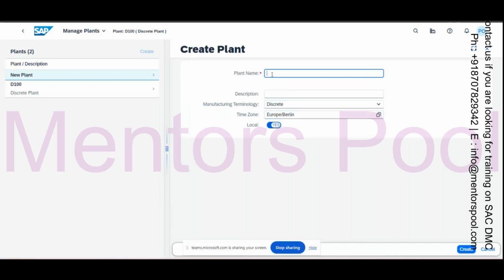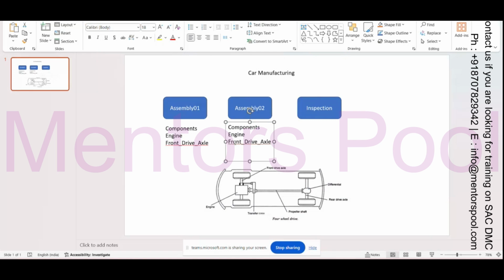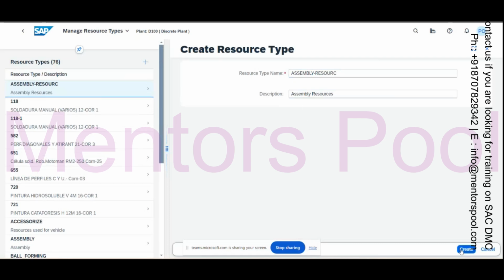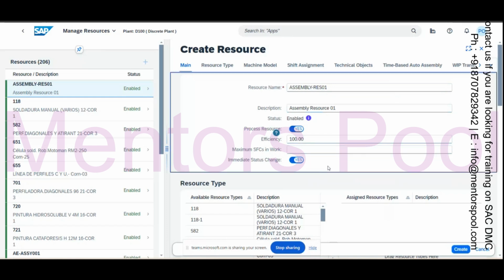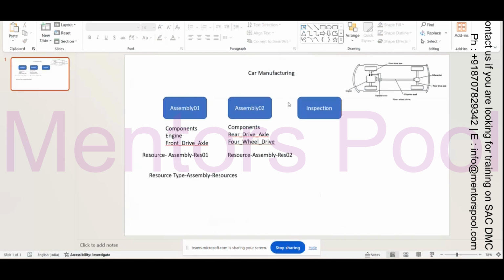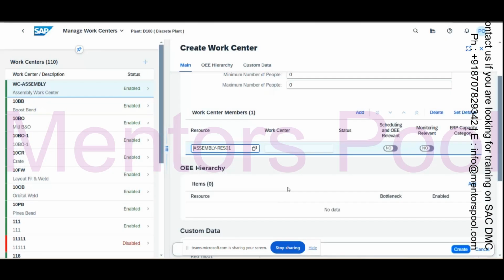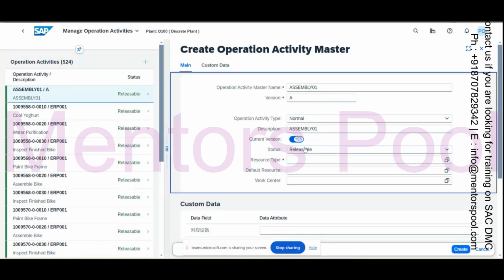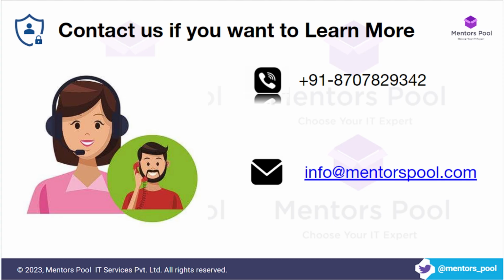SAP DMC Master Data Tutorial 2025 | SAP Digital Manufacturing Cloud Training | SAP DMC Course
Unlock operational excellence with SAP Digital Manufacturing Cloud (DMC) Master Data. In this training video by Mentors Pool, learn how accurate and well-managed master data within SAP DMC ensures seamless production execution, resource optimization, and real-time manufacturing insights.

What is SAP DMC Master Data?

SAP DMC Master Data includes structured information about materials, production resources, routing, equipment, BOMs, and work centers. It enables real-time synchronization across manufacturing processes while eliminating manual data errors.

Key Benefits of SAP DMC Master Data:

✅ Real-Time Insights on orders, resources, and work centers
✅ Optimized Resource Allocation with data-driven planning
✅ Reduced Manual Errors with integrated master data management
✅ Scalable Cloud-Based Access to support Industry 4.0

Why Choose SAP DMC?

✔ Cloud-native architecture for flexible operations
✔ Seamless integration with S/4HANA and MES systems
✔ Scalable, real-time solution for manufacturing excellence
✔ Designed for the future of digital manufacturing

YouTube timestamps for your SAP DMC Master Data Tutorial 2025

0:00:00 - Introduction to SAP DMC Master Data Creation
0:00:00 - Creating a Plant in DMC
0:01:01 - Discrete vs Process Industry in DMC
0:02:44 - Selecting Time Zone and Finalizing Plant
0:05:51 - Resource and Resource Type Introduction
0:21:36 - Creating Resource Types
0:23:44 - Creating Resources and Assigning to Types
0:25:59 - Status and Control of Resources
0:33:35 - Immediate Status Change & Efficiency
0:43:34 - Creating Work Centers
0:52:24 - Adding Resources to Work Centers
1:01:49 - Creating Operations: Assembly 01, 02, Inspection
1:03:28 - Operation Details and Status
1:05:39 - Assigning Resource Types to Operations
1:12:47 - Handling Errors in Resource Type Assignment
1:15:35 - Next Steps: Routing and Equipment